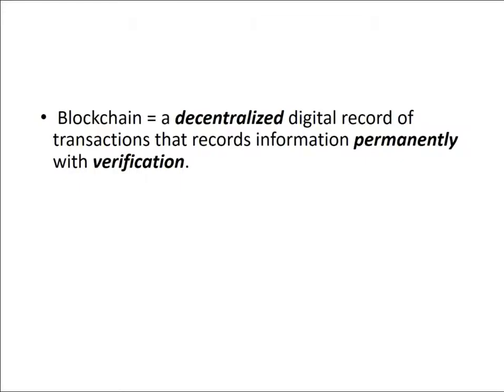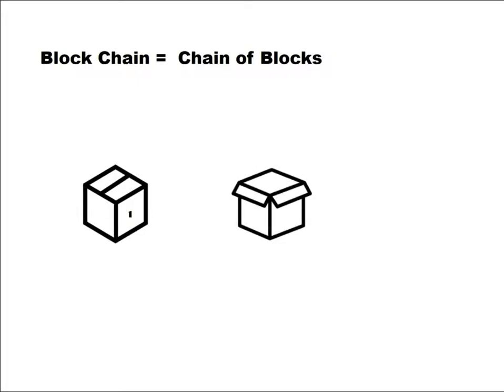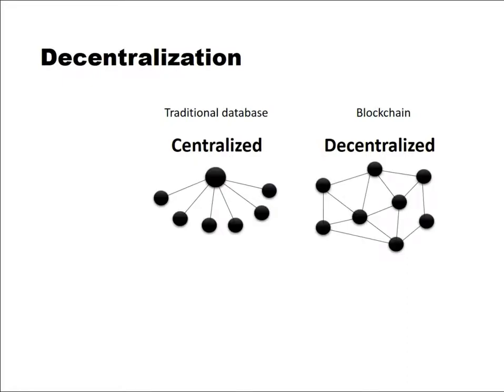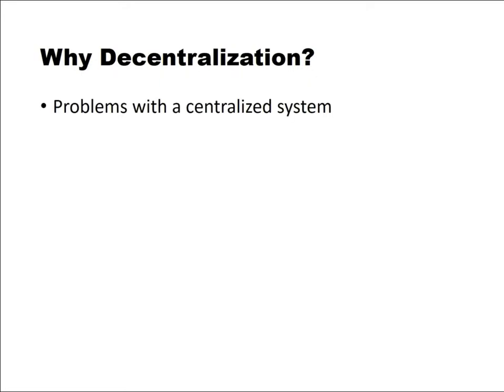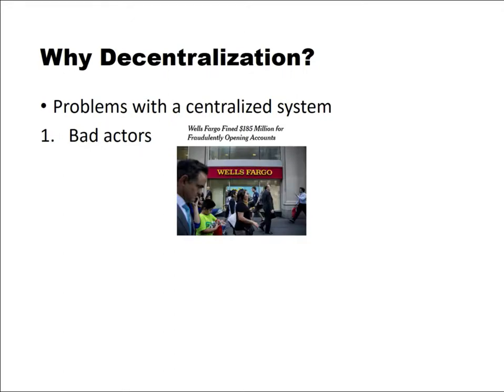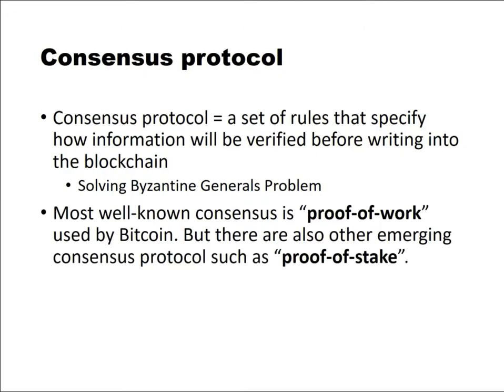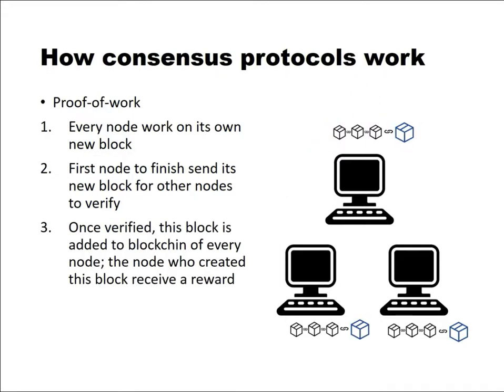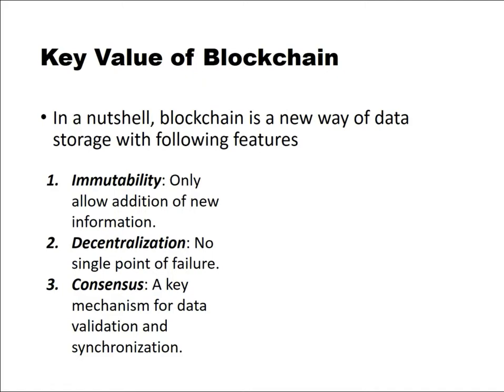What is blockchain